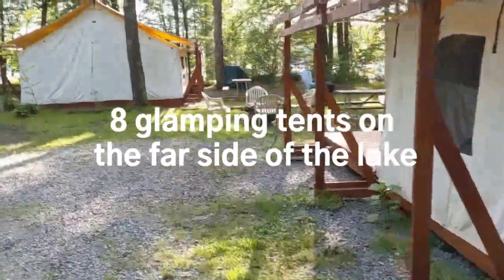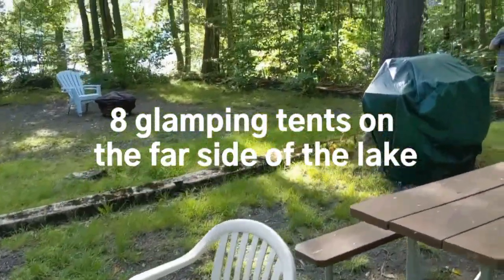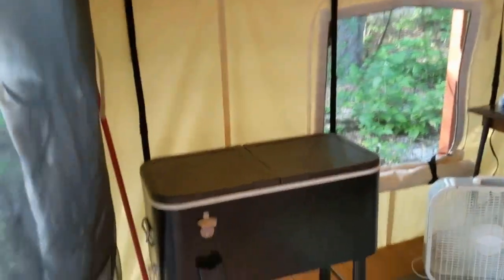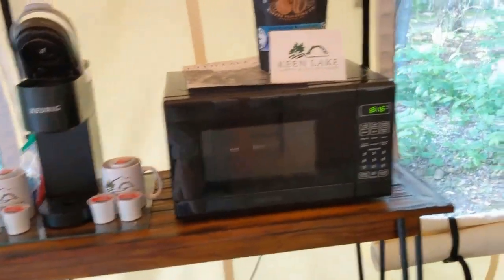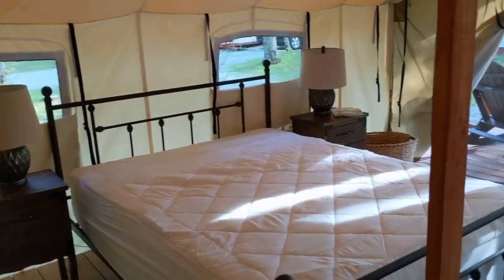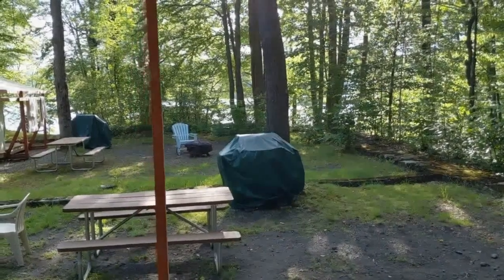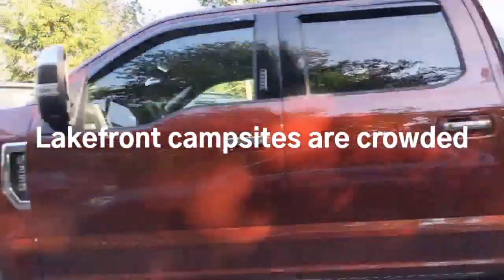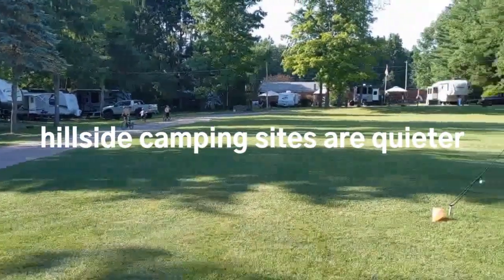Glamping at Keen Lake Resort, Poconos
you can learn more about the Keen Lake Camping & Cottage Resort in the Poconos and whether or not it will suit your family's needs. Meanwhile, take a look at our glamping tent experience and you'll see how wonderful it is to camp at a lakefront resort and just enjoy the nature around you. For more ideas on attractions in the Poconos and elsewhere in Pennsylvania, please